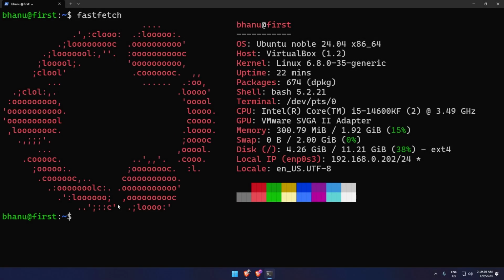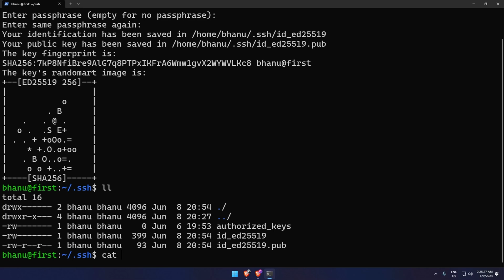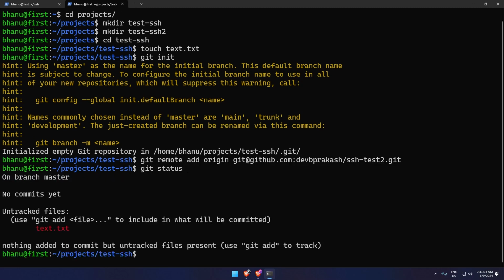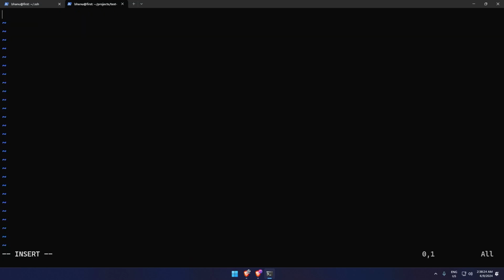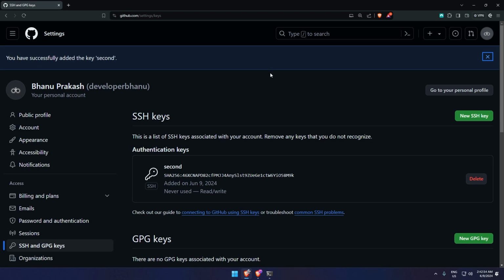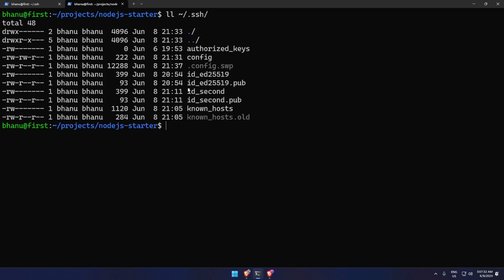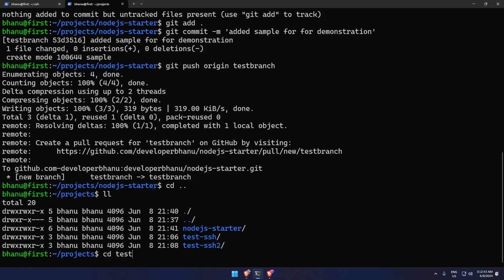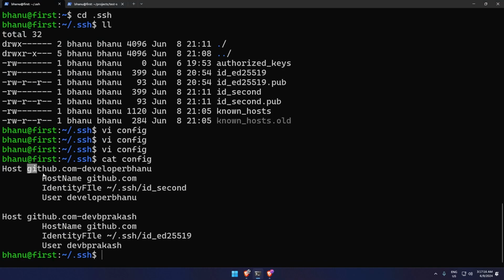SSH Config for Multiple Git Accounts | Working With Git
Git will not allow using the same SSH key in multiple accounts. It may be possible if you use the same key in different domain, but it is not recommended because it may lead to inconveniences eventually.

The best way to handle this is to maintain multiple SSH keys, having one exclusive key for every git account.

In this video, we will see how it works, right from scratch. We will try to attempt few things and try to see if they work.

If you want to skip to the action, I've started talking about SSH Config file at 14:51

*Timestamps*
0:00 Intro
0:15 Context
1:49 Same Key, Different Domains
10:45 Same Key, Same Domain
11:34 Creating the Second Key
14:51 SSH Config File
19:23 Changing Git Origin